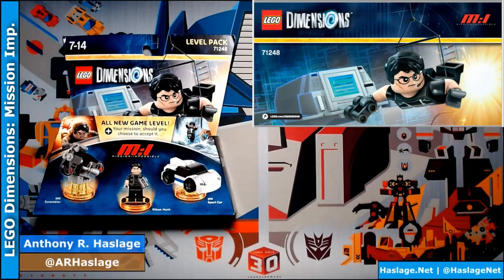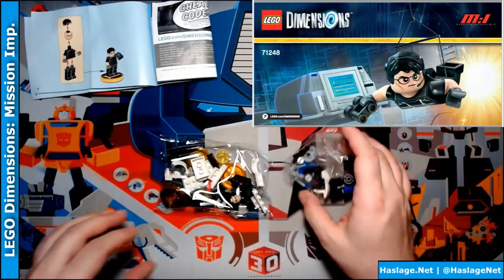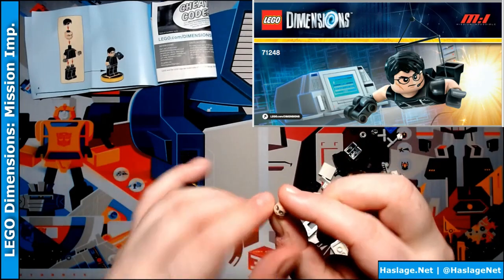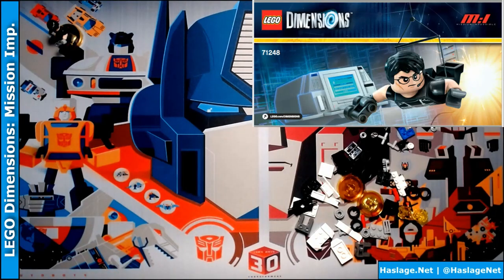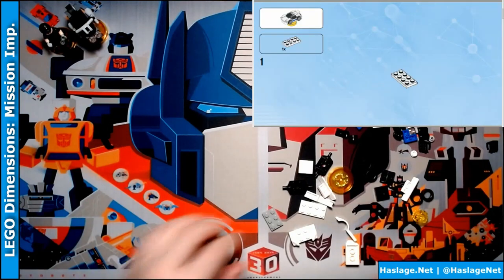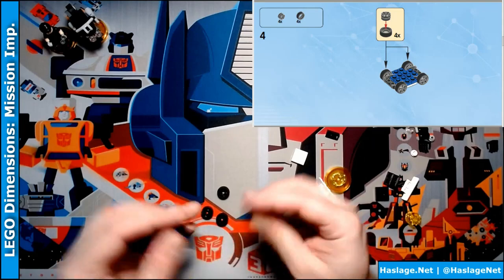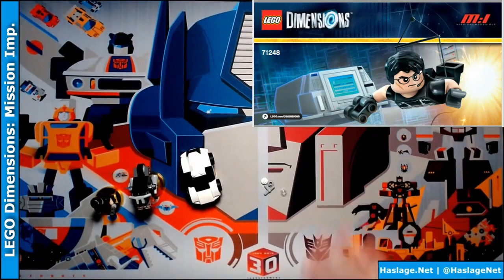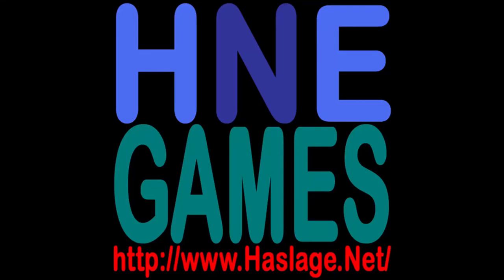LEGO Dimensions Mission Impossible Level Pack